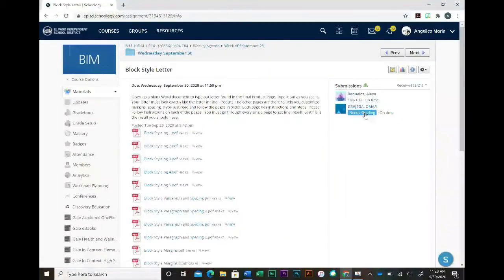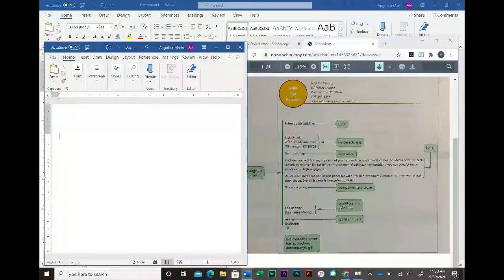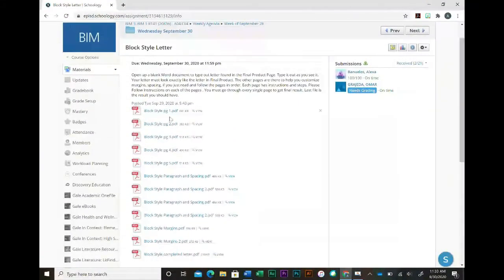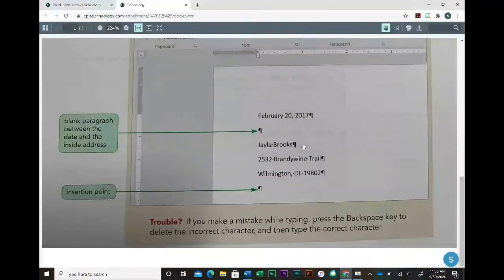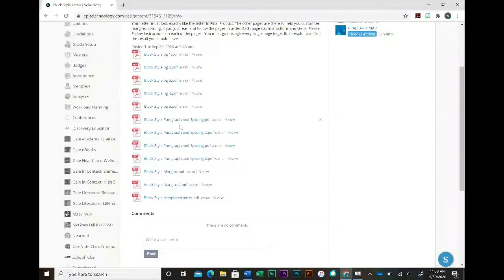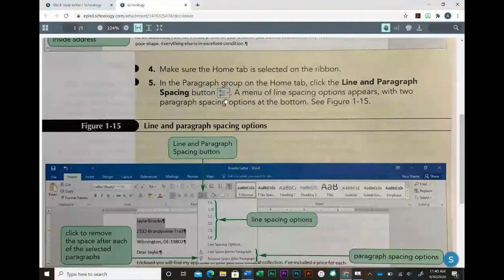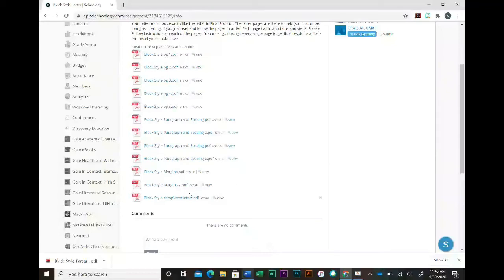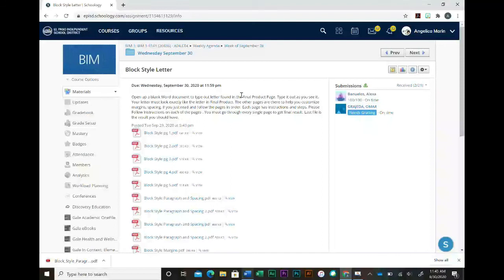Instructions for Block Style Letter